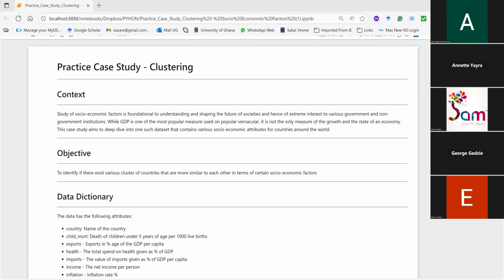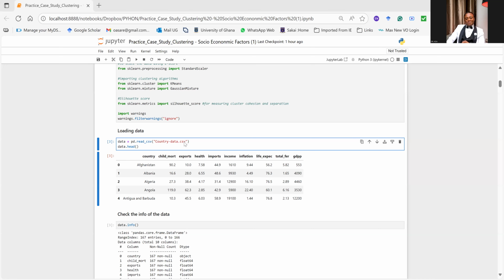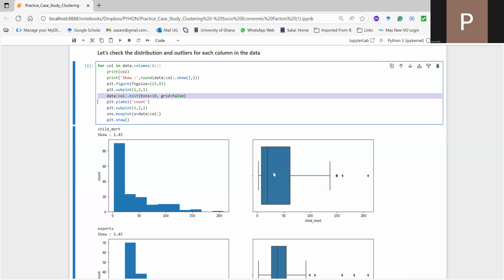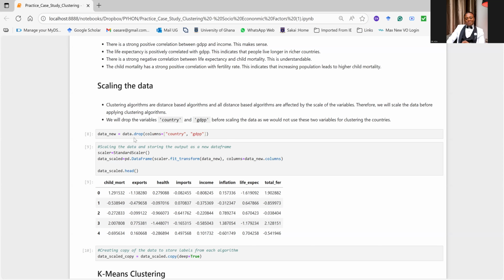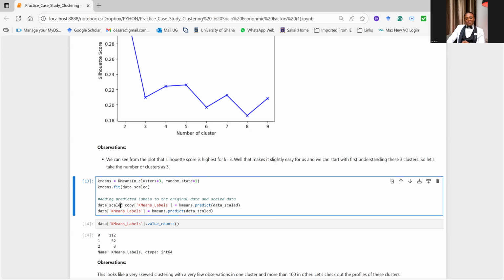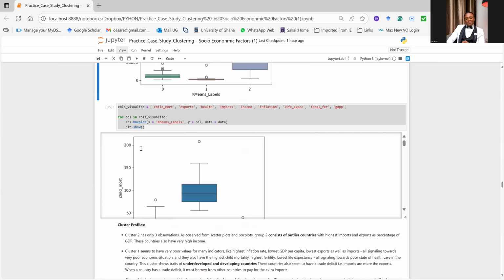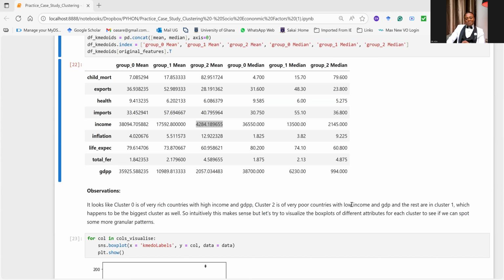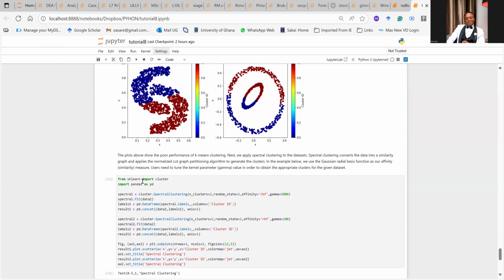L5 Unsupervised Clustering Practicals